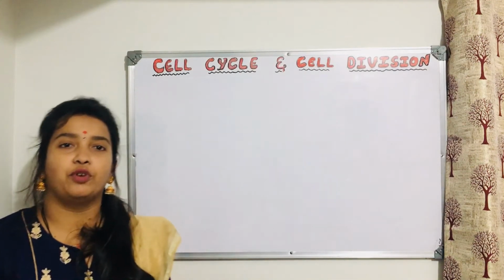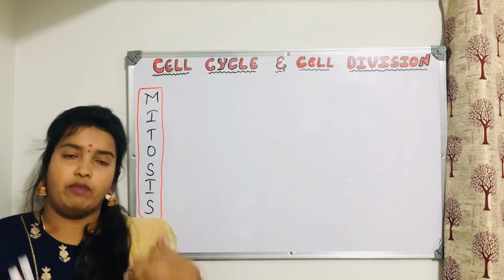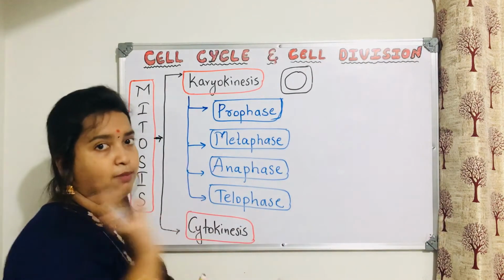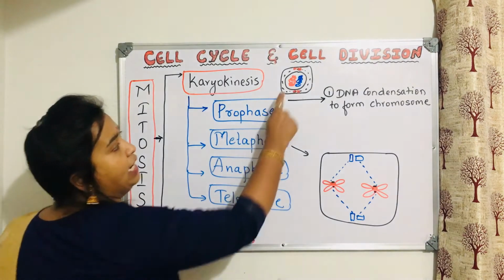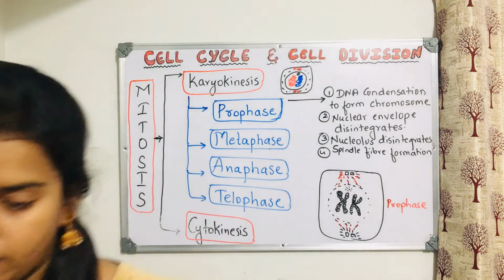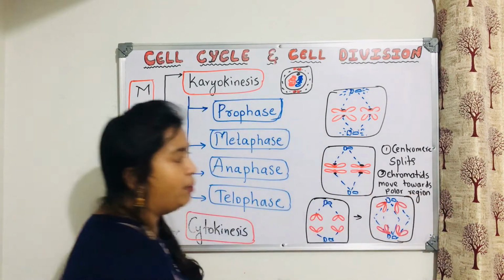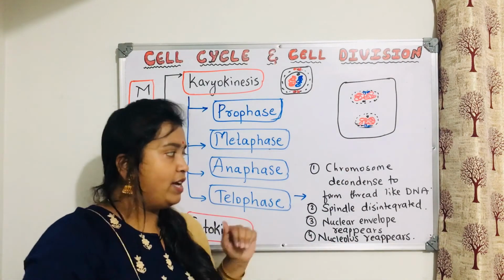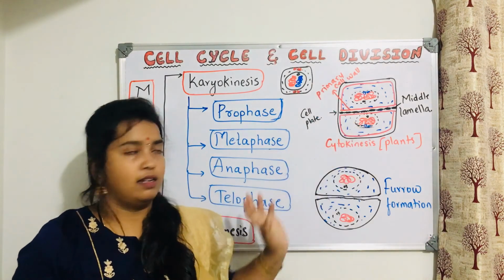NCERT( PART 06)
This video is all about class 11 Biology for NEET.

and please do hit  like if u liked the content  and if u think it's useful then.. please do share the video 😊